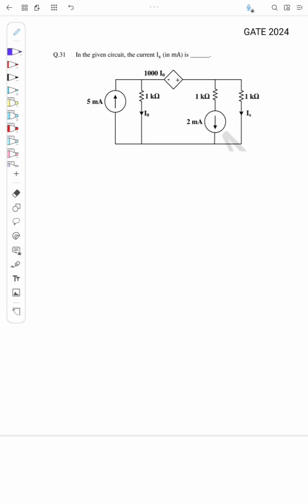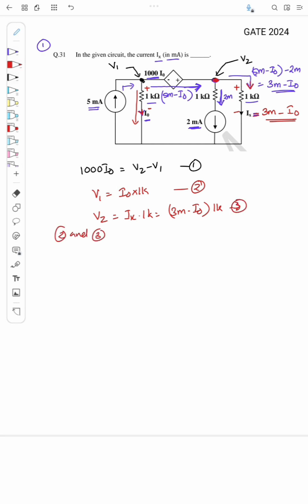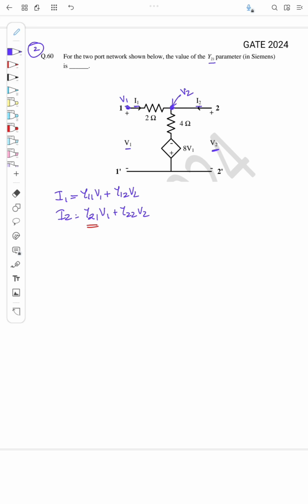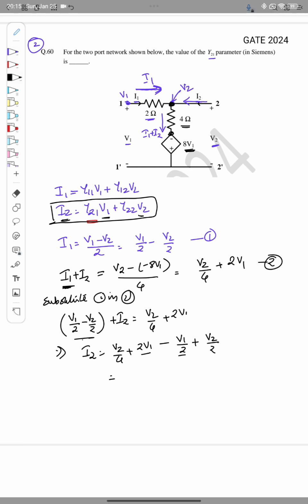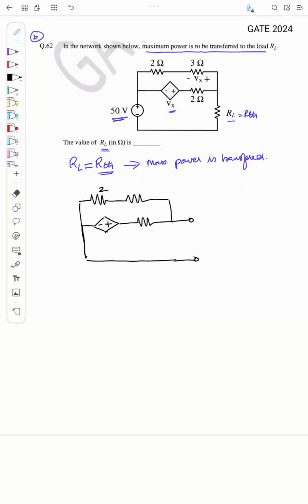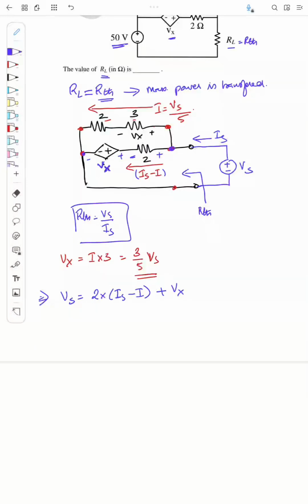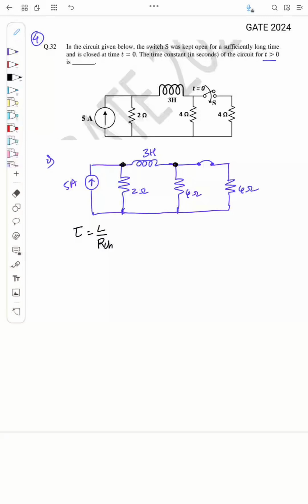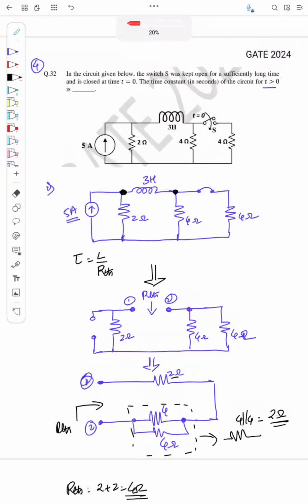GATE ECE PYQ Network Analysis Part-2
GATE 2024 ECE questions related to Network analysis solutions.